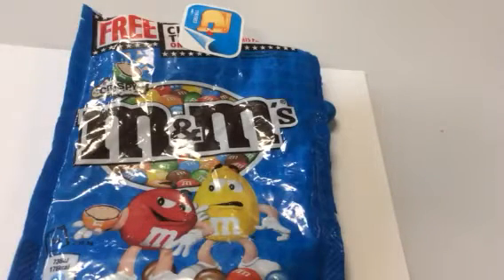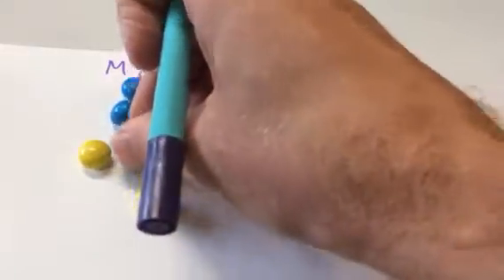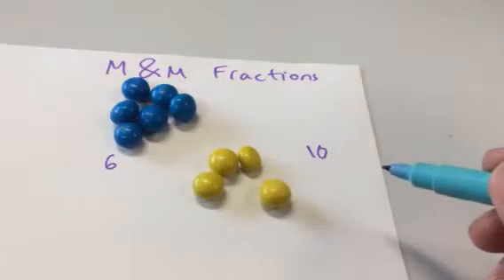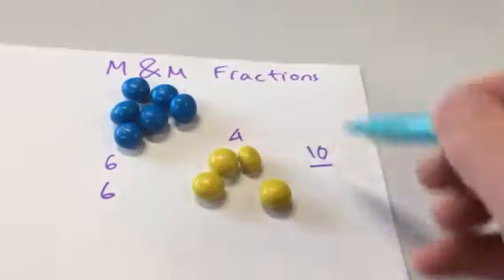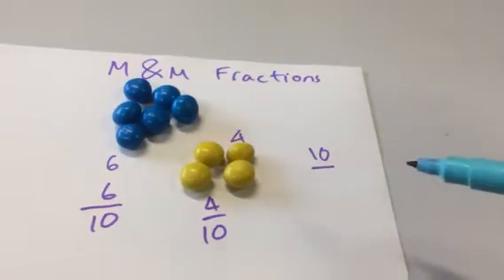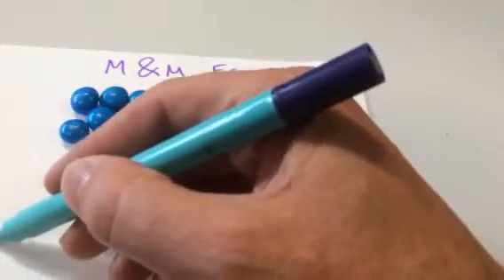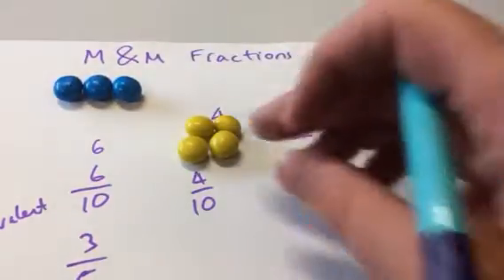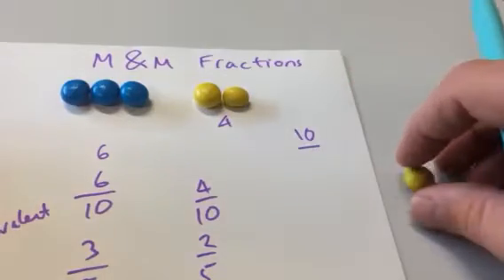M&M maths fractions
Using M&Ms to show fractions and simplify equivalent fractions
Cancelling common factors

Do you like M&Ms?
or prefer Smarties?
What other maths can you do with sweets?

Watch the fractions playlist and the M&Ms playlist for more demonstrations of maths!